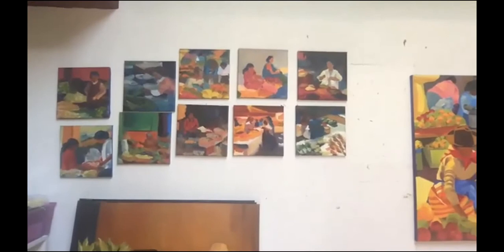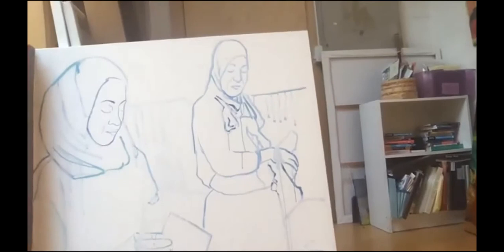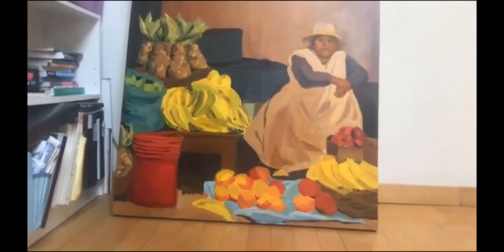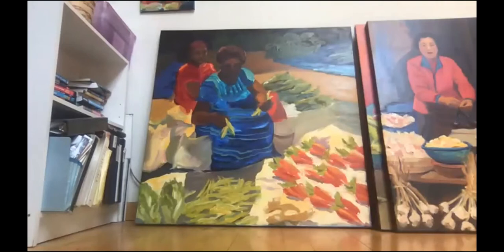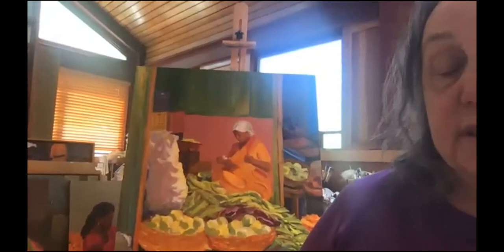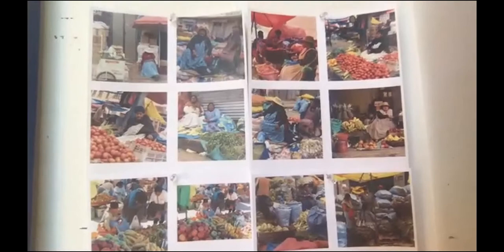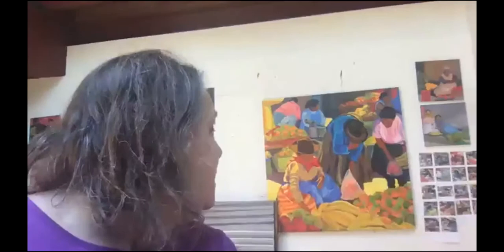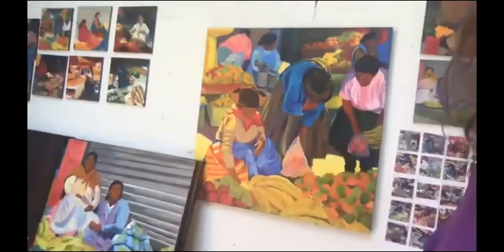Virtual Studio Visit: Lori Lander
as part of the Cambridge Art Association's Virtual Studio Visit series

About Lori's Artwork: Lori Lander portrays the daily rhythms of women across the world as they work in markets and rice fields and as they take part in local festivals. She is drawn to the strength and grace of these women as they attend to the rhythms and rituals of daily life. Her paintings explore the movement, color and light of their lives through pattern and texture.

About Lori: Lori Lander grew up in New York City and south Florida. Inspired by paintings in the museums she visited as a child, she took her first art classes at the Art Students League of New York, and later studied painting at Princeton University with Frances Barth, at Bennington College Summer Workshops with Carol Herrar and Thelma Appel and in Boston with Joel Janowitz, among others. The images in her paintings are drawn from travels to Africa, Asia, Central and South America, Europe and the Middle East since 1978. In addition to her painting, Lori is a community activist and volunteer. She serves on the Advisory Board of the Cambridge Arts Council and the Board of Trustees of the Cambridge Community Foundation. She co-founded Many Helping Hands 365, a civic engagement non-profit, that (1) organizes an annual MLK Day of Service involving 3000+ volunteers, (2) organizes an annual faith, community and public health driven Gun Buy Back program and (3) created and maintains a volunteering website and handbook for the Cambridge community. Lori has lived in Cambridge with her husband Eric since 1981. She has three adult children – Jessica, Daniel and David. And, a wonderful dog – Mochi.